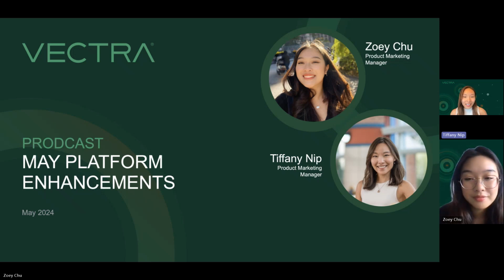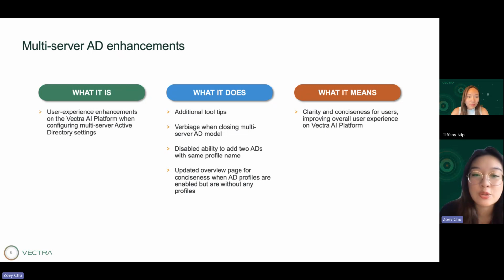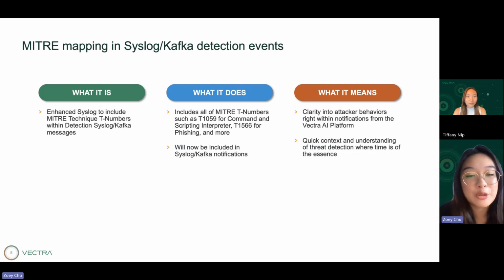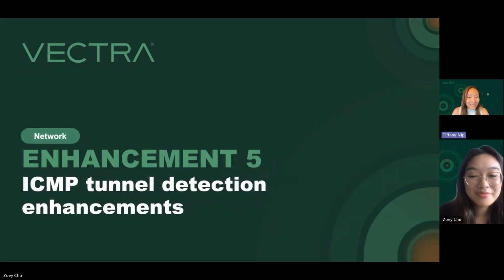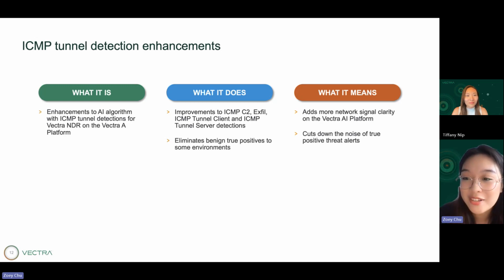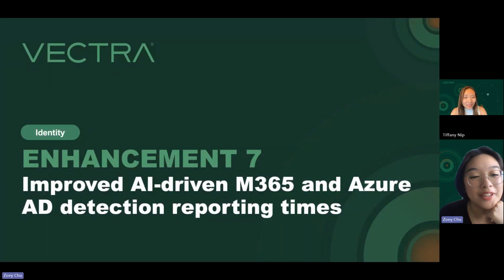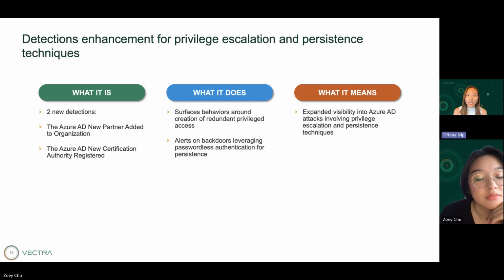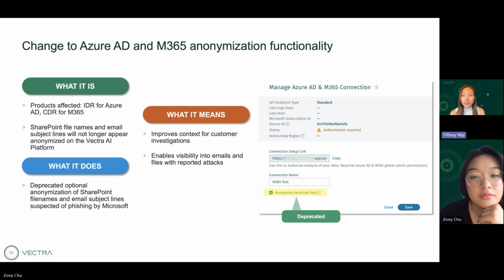Vectra AI May 2024 Platform Enhancements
Hear from Vectra AI Product Marketing Managers Zoey Chu and Tiffany Nip as they cover the latest updates to the Vectra AI Platform.

00:00 May 2024 Platform Enhancements
00:46 Enhancement 1: Vectra Match in Stream
01:38 Enhancement 2: Multi-Server AD Enhancements
02:32 Enhancement 3: MITRE Mapping in Syslog/Kafka Detection Events
03:31 Enhancement 4: Triage Support on Target Domain Controller for Kerberoasting Detections
04:19 Enhancement 5: ICMP Tunnel Detection Enhancements
05:37 Enhancement 6: Deeper Coverage Against Midnight
Blizzard/ APT29
06:32 Enhancement 7: Improved Al-driven M365 and Azure
AD Detection Reporting Times
07:23 Enhancement 8: Privilege Escalation and Persistence Techniques
08:31 Enhancement 9: Change to Azure AD and M365 Anonymization Functionality

View full release notes at: SUPPORT.VECTRA.AI/S/